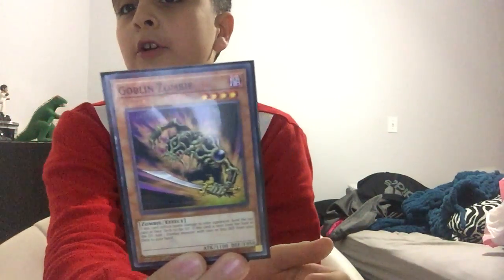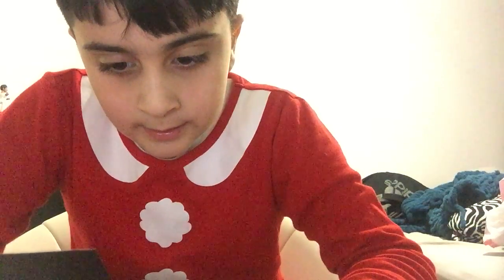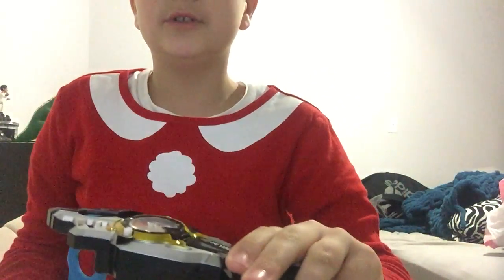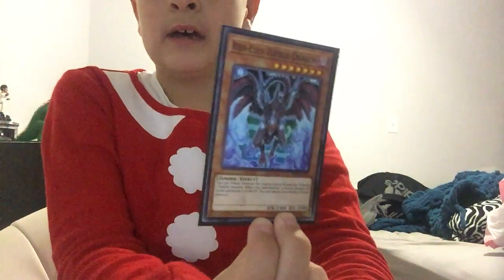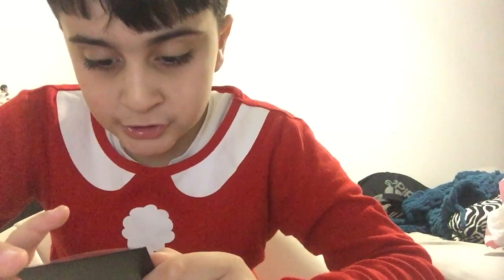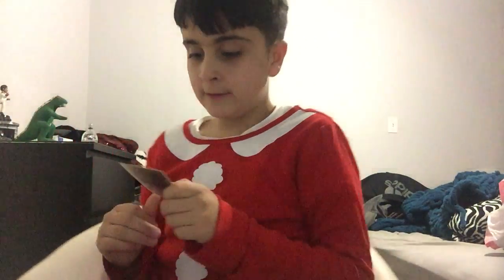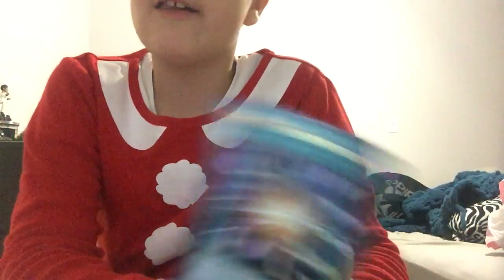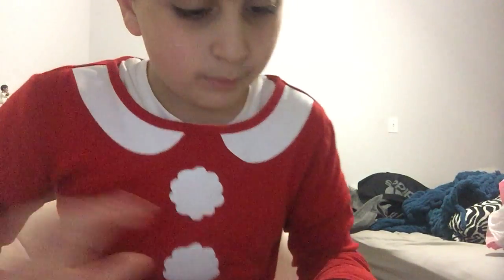Showing my Zombie Deck!!!